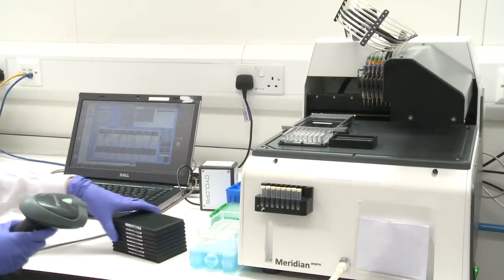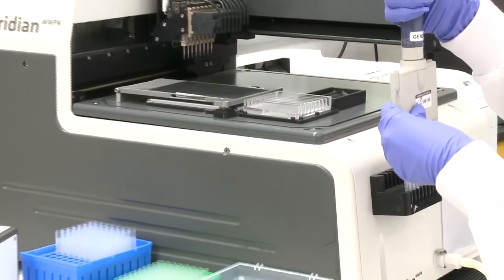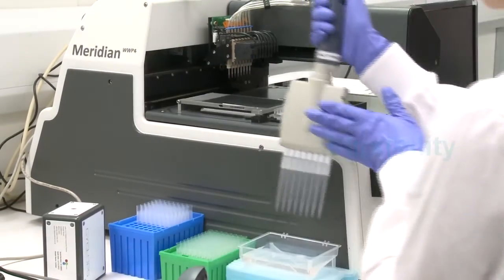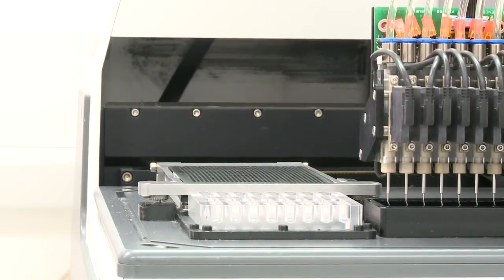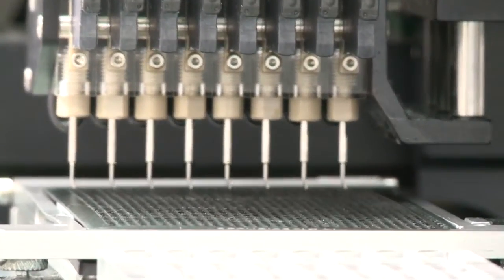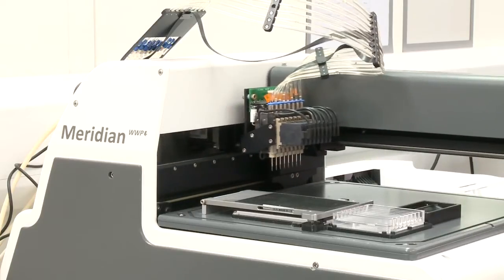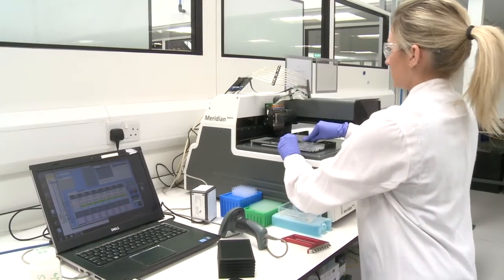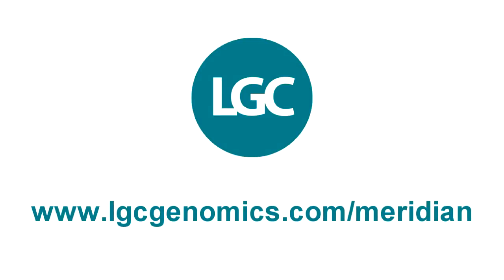Meridian: automated, accurate liquid dispensing system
Like most of our instruments, the Meridian™ dispenser was originally developed to increase throughput and efficiency in our own high-volume genotyping service laboratories. Today it is being used worldwide in our customer's laboratories and has proven to be an incredibly robust, fast, and accurate dispenser. Capable of dispensing 0.5 µL's to several milliliters per channel into 96, 384, or 1536-well plates, its unique aspirate function minimises waste and makes it an ideal choice for dispensing expensive reagents, such as PCR master mix. Watch the video to find out more...